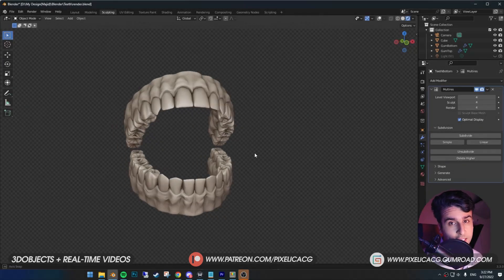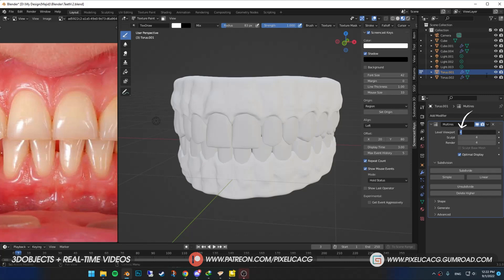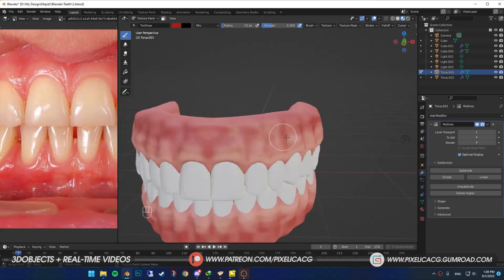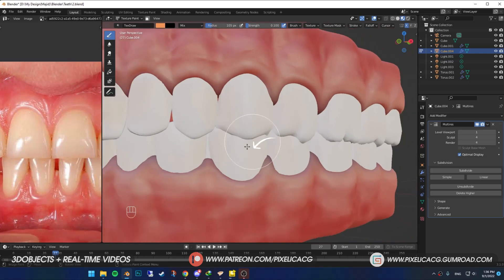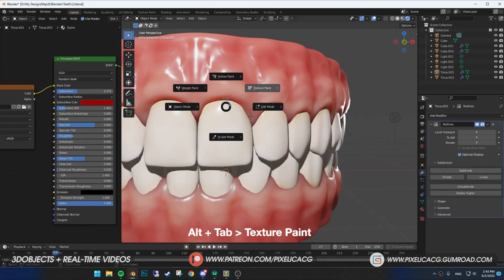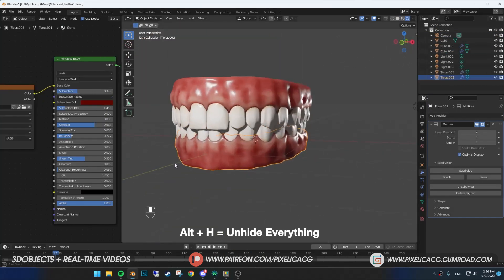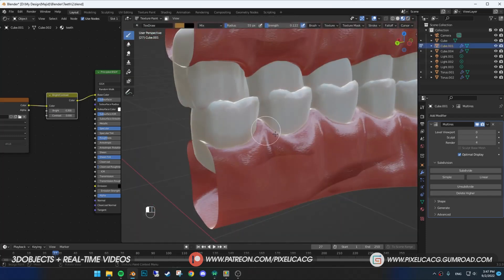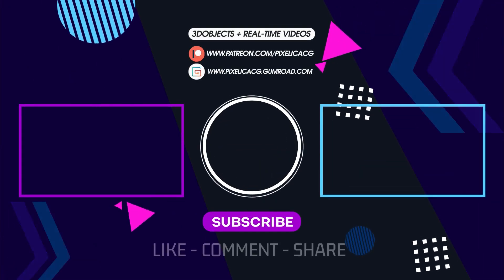How To Create Realistic Teeth And Gums Shader in Blender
In this one we're going to paint and texture the teeth and gums then make a nice realistic shader for it in blender without using any downloded maps, we sculpt the teeth and gums in the previous video if you're intrested.

▼ Discord Server: (Come hang out with me and others)

00:00 - Intro
00:22 - Setting up the Gums Base Color
01:48 - Painting the Gums texture
03:16 - Setting up the Gums Shader
03:26 - Painting the Teeth Texture
05:35 - Improving the Teeth and Gums Texture
07:05 - Setting up the Teeth
07:17 - Adding Bumps to the Shader
08:15 - Making the Teeth Darker
08:47 - Improving the Gums Shader
09:42 - Results
09:47 - Outro